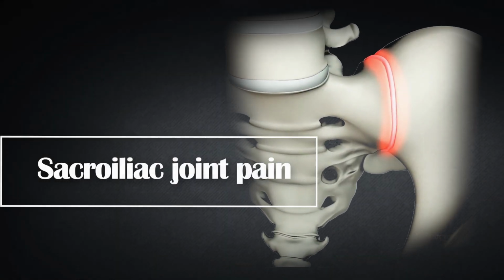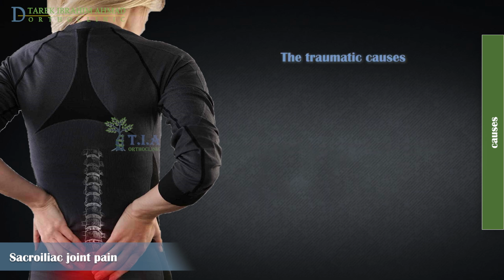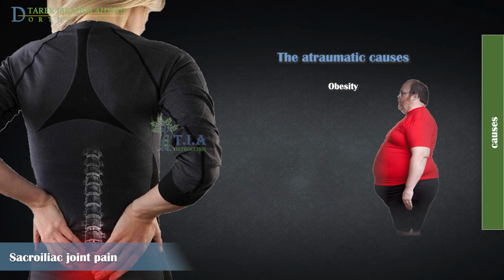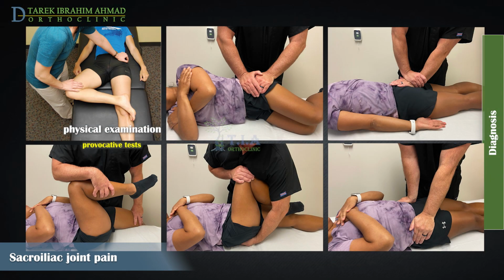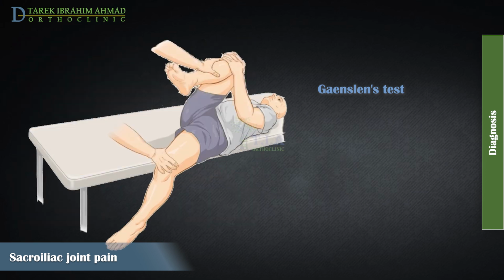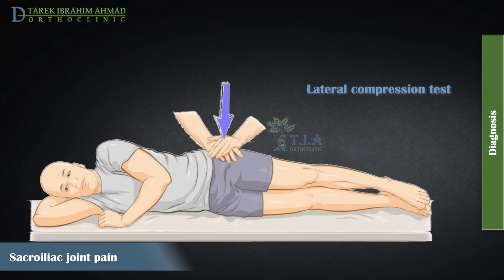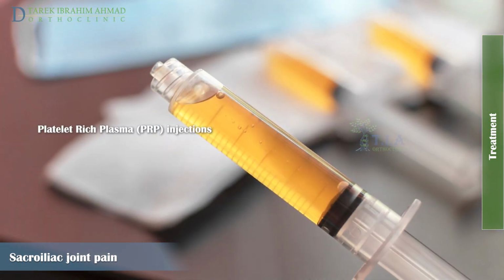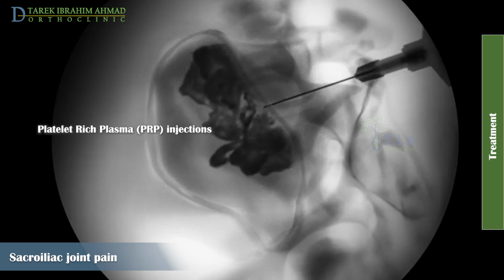SI Joint Pain Explained | Your Lower Back Hurts? | Sacroiliitis | sacroiliac joint dysfunction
Description

Sacroiliac (SI) joint pain is one of the most common but often overlooked causes of chronic low back pain, accounting for approximately 15–30% of cases. The SI joint connects the spine to the pelvis and plays a key role in load transfer, stability, and shock absorption between the upper and lower body.

In this video, we explain how SI joint pain develops and why it can present as deep low back pain, buttock pain, and even radiating pain down the thigh, knee, or foot, often mimicking sciatica or nerve-related conditions.

We also cover the difference between acute and chronic SI joint pain, and explore both traumatic causes (such as pelvic fractures, falls, motor vehicle accidents, or heavy lifting injuries) and atraumatic causes (including arthritis, sacroiliitis, ankylosing spondylitis, pregnancy, obesity, scoliosis, and prior spine surgery).

You’ll learn how symptoms typically worsen with prolonged sitting, standing, climbing stairs, or changing positions, and may improve or worsen depending on whether inflammation or mechanical dysfunction is present.

Diagnosis is explained in detail, including the role of provocation tests (FABER, Gaenslen, thigh thrust, compression, distraction, sacral thrust) and why a combination of tests improves accuracy. We also discuss imaging such as X-ray and MRI, and why the most definitive diagnostic tool is a fluoroscopy-guided SI joint injection, which helps confirm the source of pain.

Finally, we review treatment options ranging from NSAIDs, physical therapy, stretching, activity modification, and pelvic stabilization belts, to advanced interventions such as corticosteroid injections, PRP therapy, radiofrequency ablation, and SI joint fusion surgery for severe chronic cases.

In This Video:

✔ What is the SI joint and its function
✔ SI joint pain vs sciatica
✔ Acute vs chronic SI joint pain
✔ Traumatic and non-traumatic causes
✔ Arthritis, pregnancy & spinal causes
✔ Symptoms and pain patterns
✔ Provocation tests (FABER, Gaenslen, etc.)
✔ Imaging: X-ray and MRI role
✔ Diagnostic SI joint injections
✔ Physical therapy and stabilization exercises
✔ NSAIDs and conservative treatment
✔ Corticosteroid and PRP injections
✔ Radiofrequency ablation
✔ SI joint fusion surgery